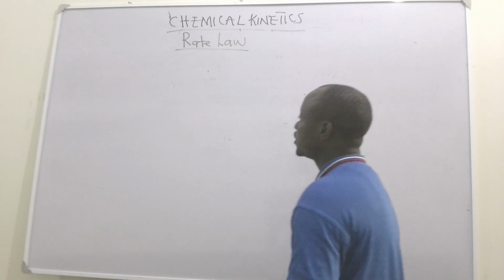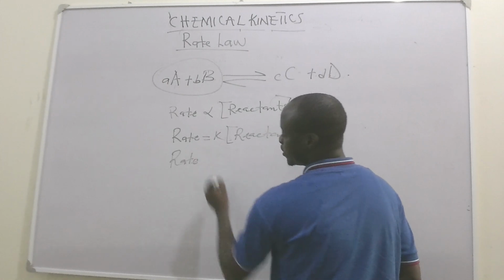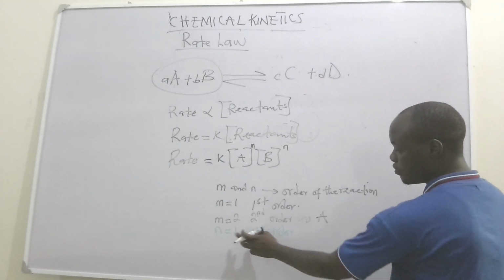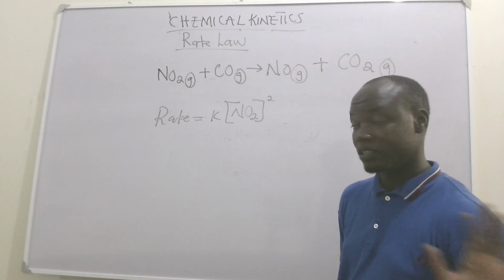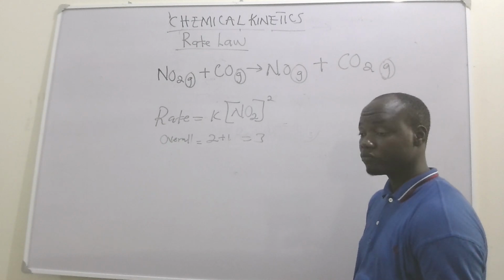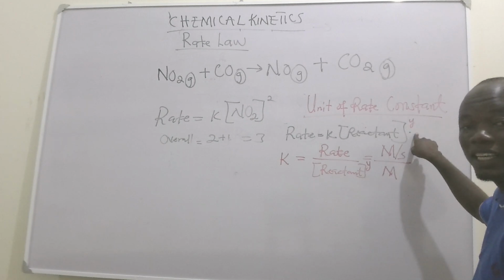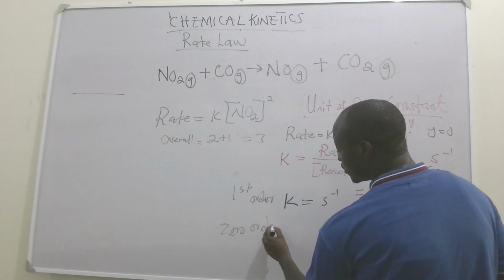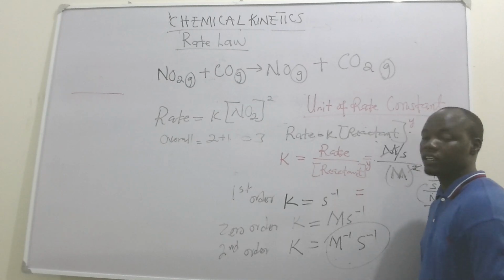Chemical Kinetics: Rate Law and order of the reaction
In this video, you will introduce to rate law and order of the reaction